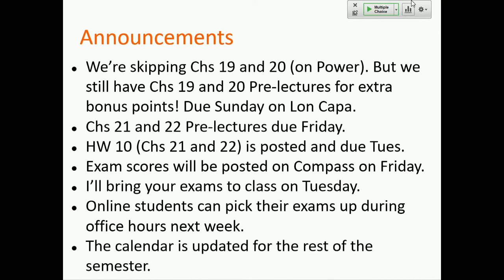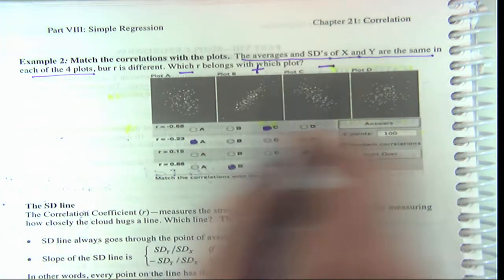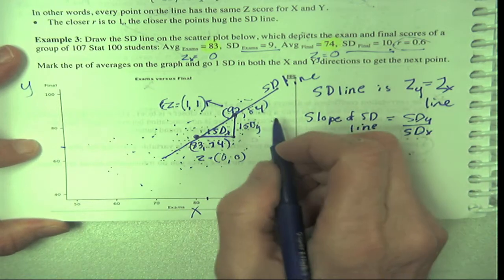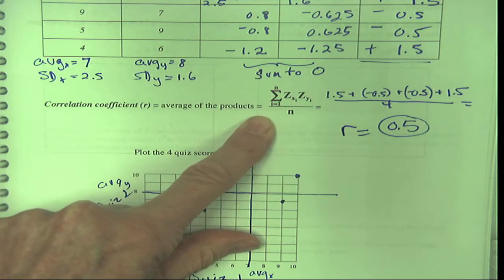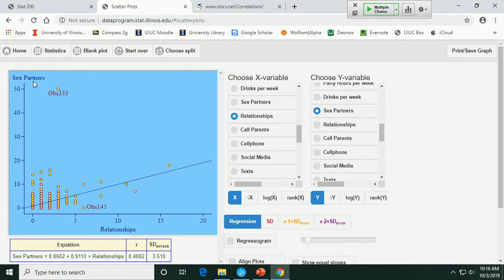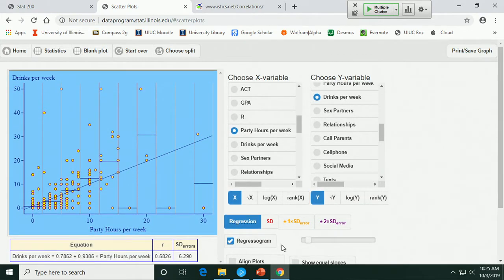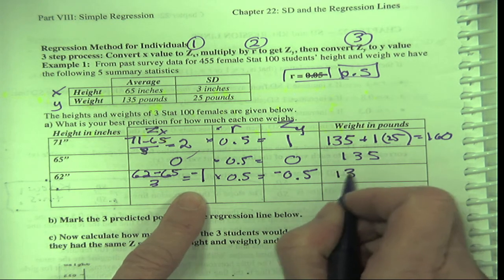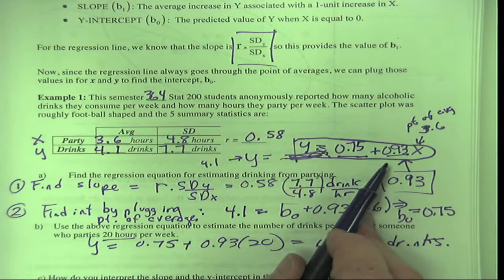Fall 2019 Stat 200 Lecture 11 (2019-10-03)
Ch 21: Correlation, Ch 22: SD and the Regression Lines